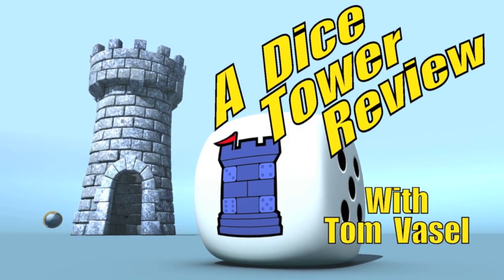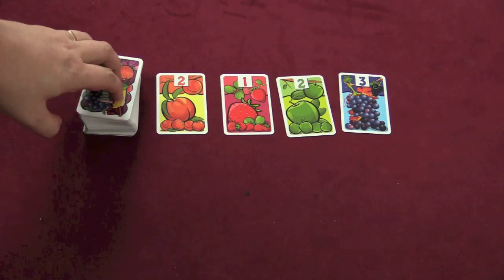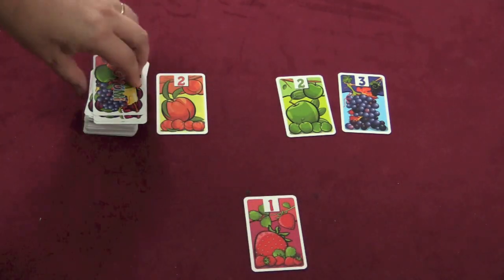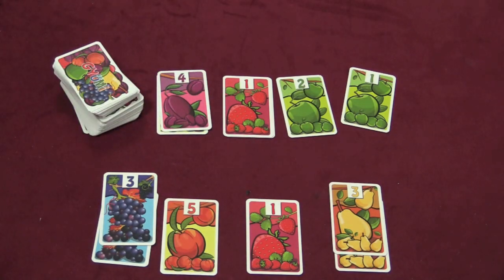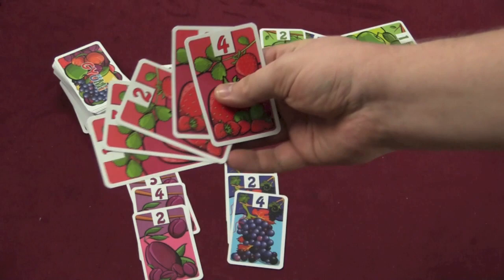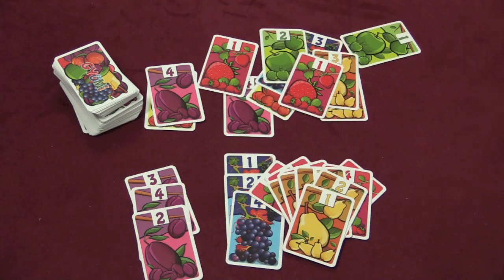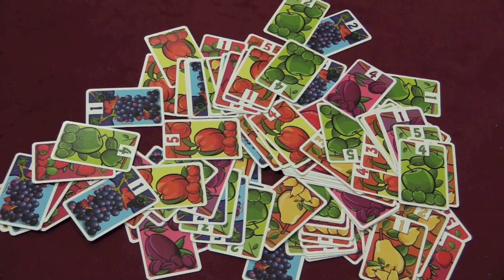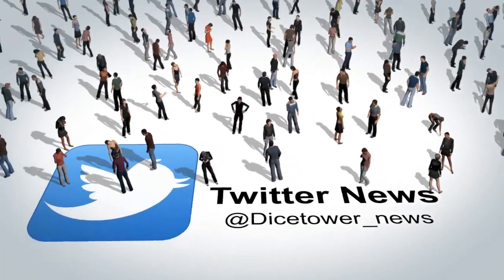Gyumi Review - with Tom Vasel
Tom Vasel takes a look at this "fruity" memory card game.

00:00 - Introduction
00:58 - Overview
03:37 - Final Thoughts